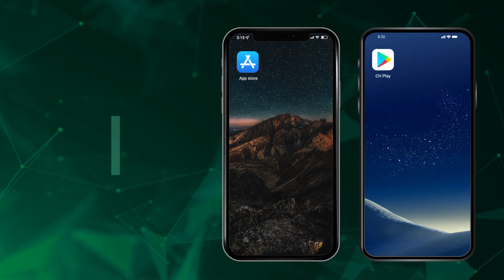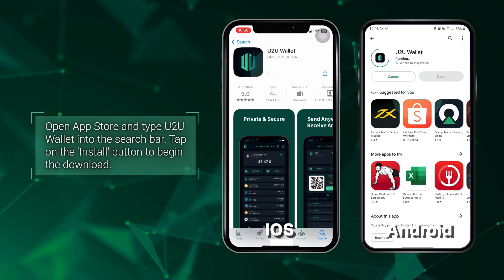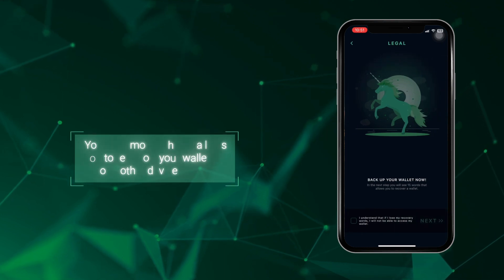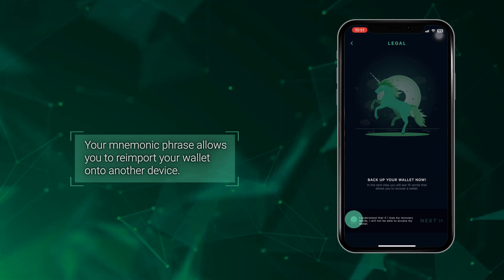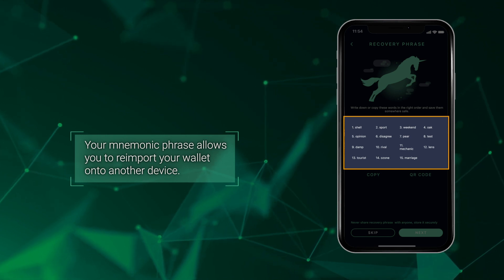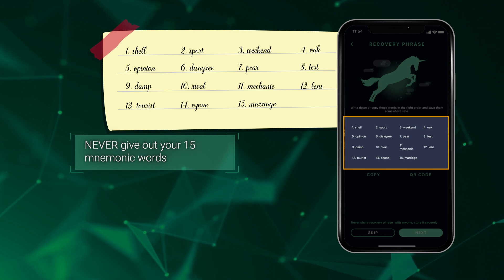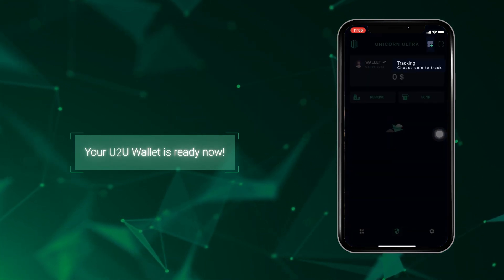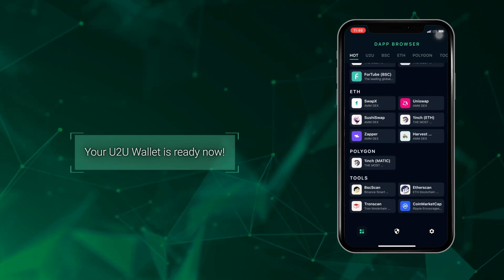How to download and create U2U Wallet?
Just with some simple steps, you can easily create your own U2U Wallet and connect to your digital assets!